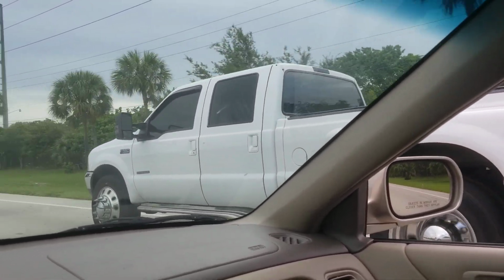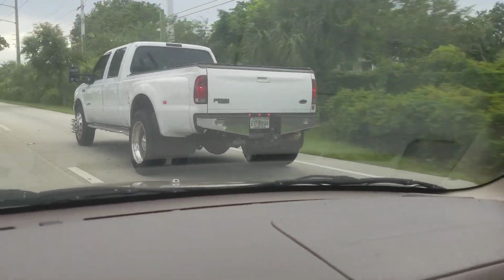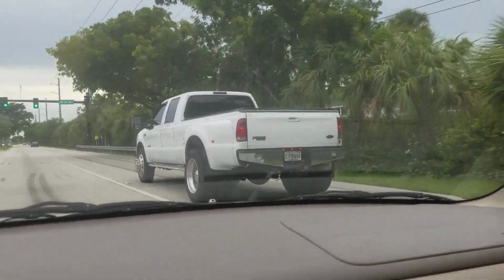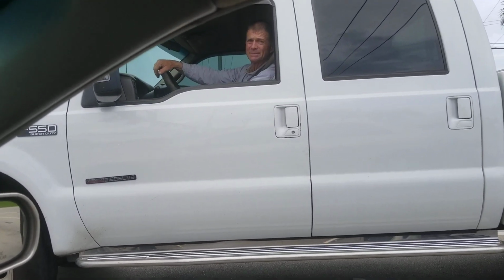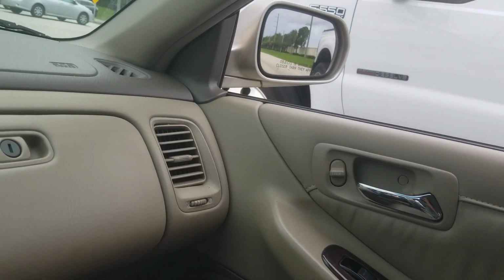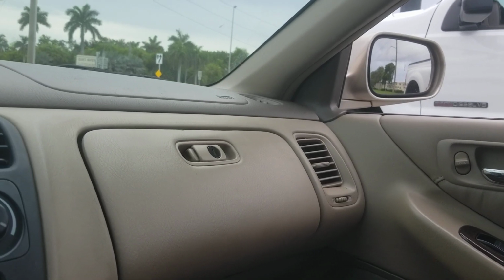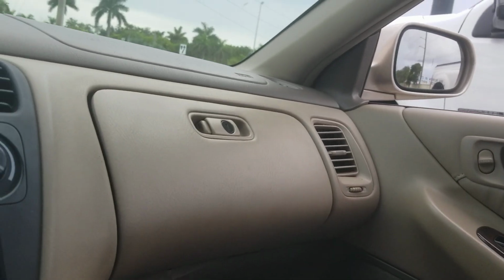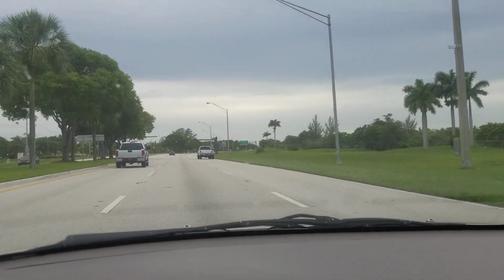1999 Ford F-550 Pick-up Conversion - 7.3 Powerstroke